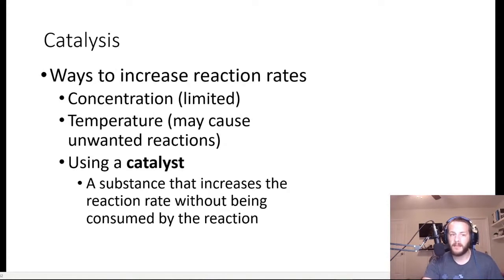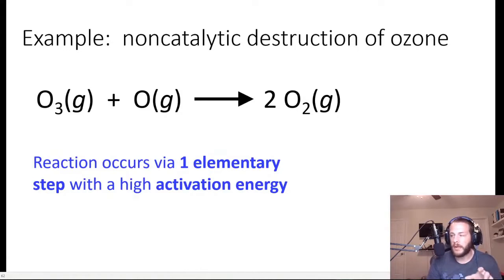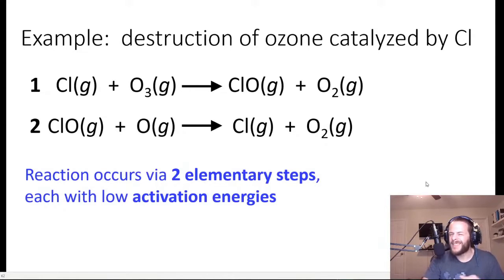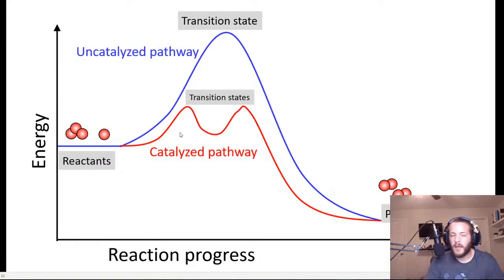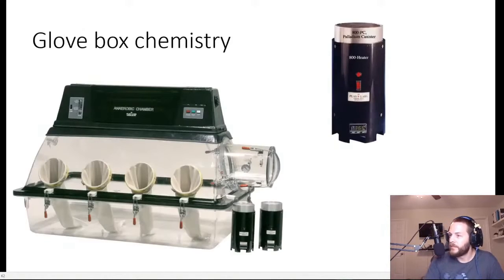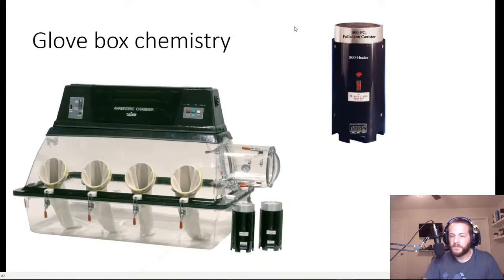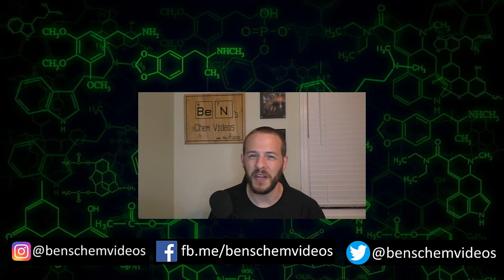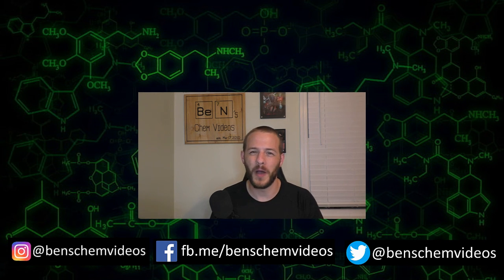What is a Catalyst? | Chemical Kinetics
In this video, we discuss catalysts--substances that speed up chemical reactions without being consumed by the reaction.  Catalysts, which are consumed in one elementary step and regenerated in another, increase the reaction rate by providing an alternative mechanism whose rate limiting step has a lower activation energy than that of the uncatalyzed mechanism.